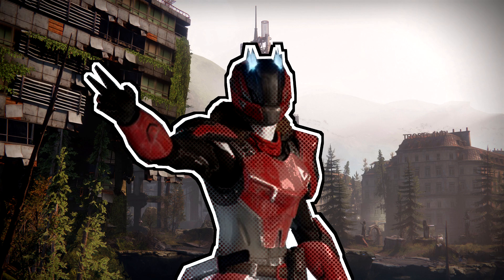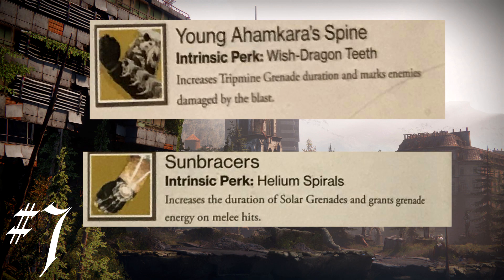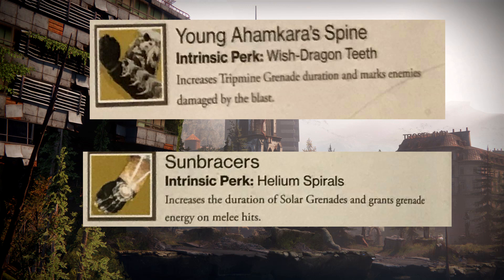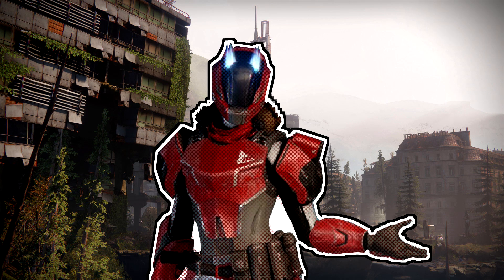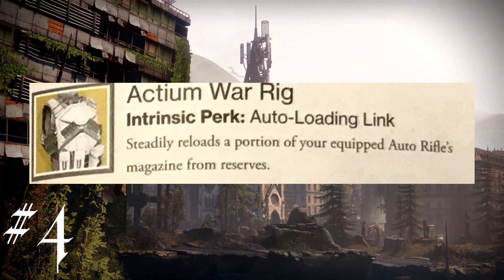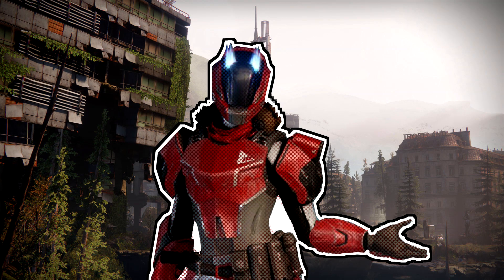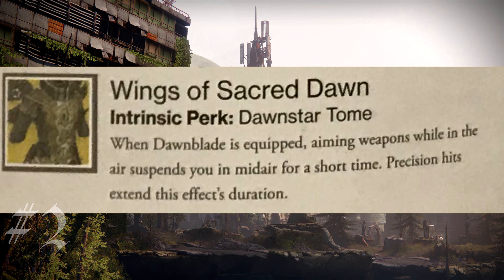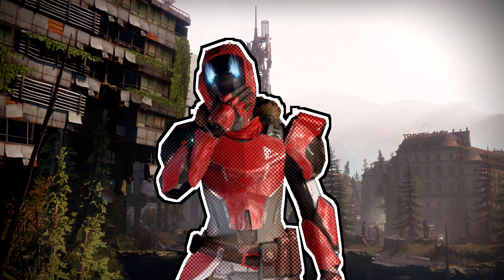Destiny 2: Top 7 TRASH Exotics From the Game Guide.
Time to take out the trash. LOL XD.